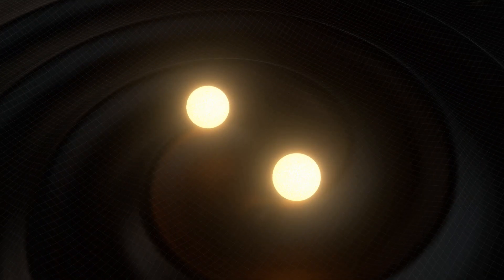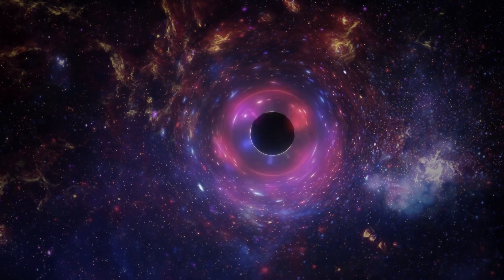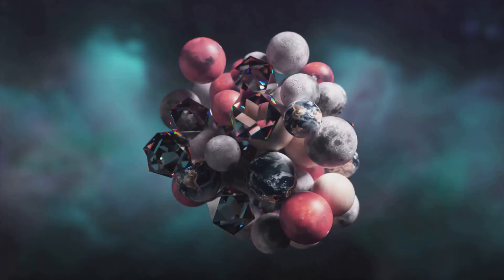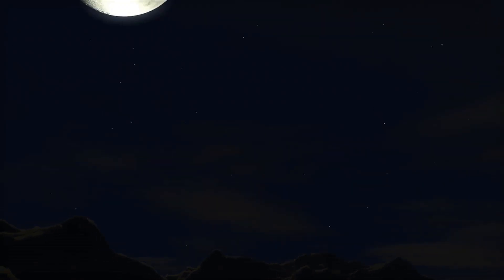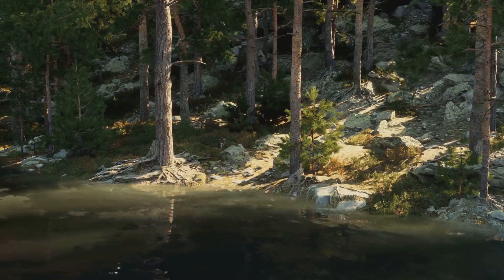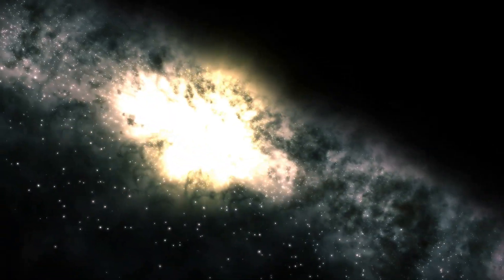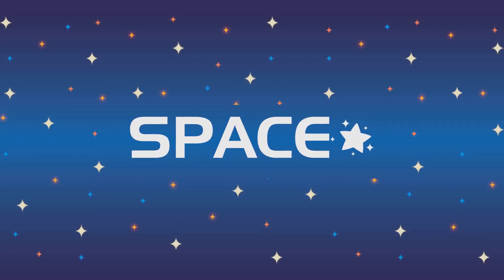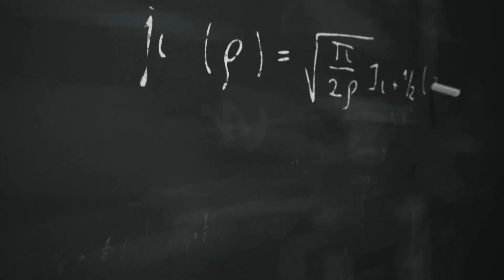Gravity Isn’t a Force . It’s the Universe Compressing Code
We were taught gravity pulls. That it’s a force binding objects together.
But new science suggests something else: gravity may be the result of data compression in a cosmic computer.

Physicist Melvin Vopson believes gravity emerges from how the universe stores and simplifies information. The more mass gathers, the less information is needed. Like a ZIP file for matter. Like a system collapsing complexity.

And this isn’t far from what mystics and monks always said:
That stillness simplifies. That right action brings order. That chaos leads to fragmentation.

What if gravity isn’t pulling you—but organizing you?

This video explores how ancient wisdom and cutting-edge science are now saying the same thing.
Alignment is the cleanest code. And gravity is the signal that your field is stable.

📩 For guidance or reflection: see channel description
📜 Full script in Community tab